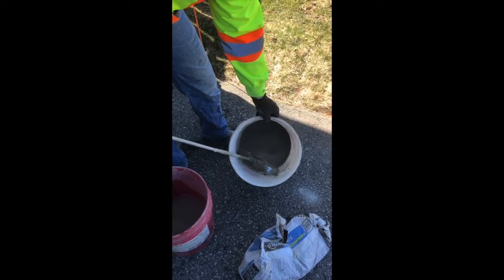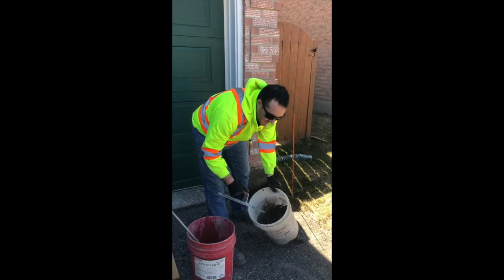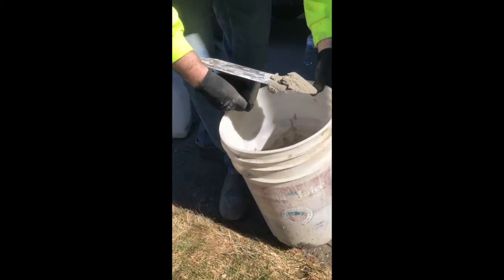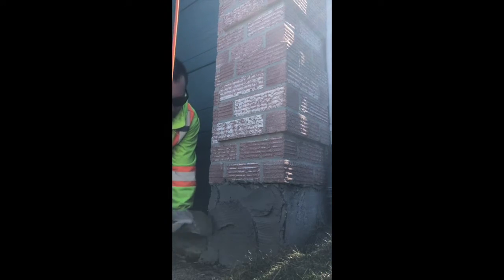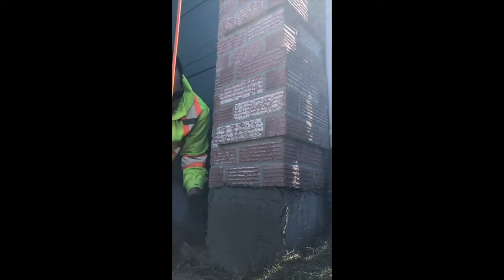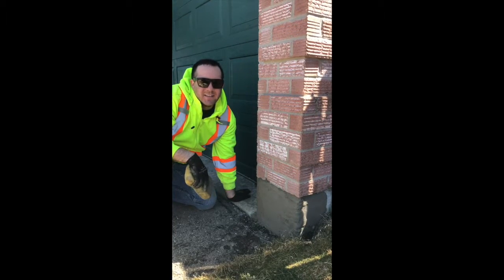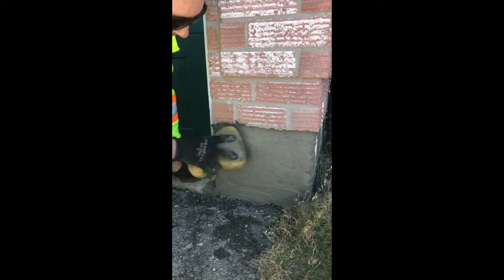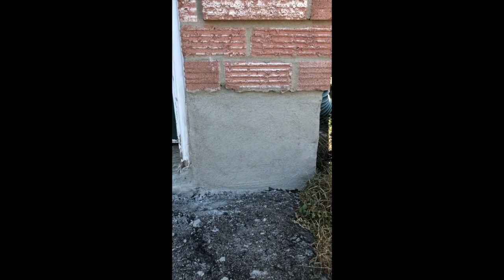DIY CONCRETE FOUNDATION PARGING REPAIR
Welcome to The Art of Concrete, your go-to destination for all things concrete! In this comprehensive guide, we're sharing the essential steps to master the art of parging and create a smooth, flawless concrete surface. Follow along as we break down each step of the process, from surface preparation to finishing touches.

Step 1: Clean the concrete surface thoroughly, removing any loose parging to ensure a smooth base for the new coat.

Step 2: Mix a high-quality cement or concrete product to achieve the perfect pancake consistency. Curious about the ideal mixing ratio?

Step 3: Apply water to the existing concrete wall to enhance adhesion and create a strong bond with the new parge coat.

Step 4: Apply the parge mix to the wall, exerting pressure to firmly secure it in place. For added texture and visual interest, consider throwing the parge mix onto the wall in strategic areas.

Step 5: Trowel the surface flat, keeping in mind that minor imperfections may be visible once the parge coat dries.

Step 6: Allow the parge coat to set before gently swirling the surface with a damp sponge to achieve a smooth finish. Avoid overworking the cement parge surface to maintain its integrity.

Step 7: Optional - Enhance the durability and longevity of your newly parged surface by applying a water-based sealer. This extra step can provide added protection against the elements and ensure your concrete remains in top condition for years to come.

Have you tried parging before? Share your experiences and tips with us in the comments section below! Let's elevate your concrete skills together!

faux grass

Hard Hat
Full mask
Half mask
Ear protection

Materials
Polymeric sand
1.5 chiseled edge

tools
cordless mini power trowel
stand up corded mini power trowel

products
Planter mold

🏗️ On our channel, we showcase personal concrete projects and highlight amazing concrete creations from around the world, inspiring creativity and innovation in the realm of concrete artistry. Join our newsletter to stay up-to-date on the latest trends, gain valuable DIY tips, and immerse yourself in the fascinating world of concrete craftsmanship.

Ready to take your concrete passion to the next level? Whether you're a DIY enthusiast or a professional contractor, The Art of Concrete offers concrete services in Ontario, Canada. From custom installations to expert consultations, we're here to bring your concrete visions to life with precision and flair.

At The Art of Concrete, we pride ourselves on delivering top-notch concrete contracting services throughout Ontario, Canada. With years of experience and a passion for craftsmanship, we specialize in transforming ordinary spaces into extraordinary works of art. Whether it's crafting stunning driveways, durable patios, intricate stamped concrete designs, or reliable foundations, our team is dedicated to exceeding our clients' expectations. From concept to completion, we prioritize quality, attention to detail, and customer satisfaction in every project we undertake. Trust The Art of Concrete to bring your vision to life with professionalism, expertise, and a touch of artistic flair.